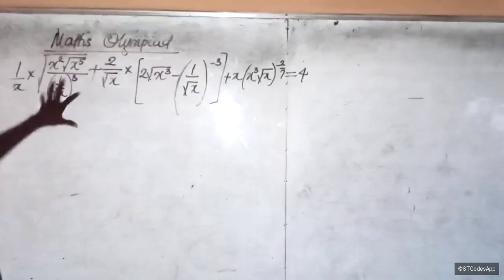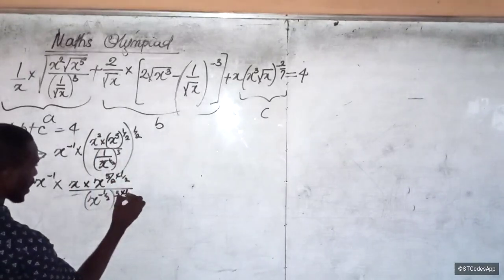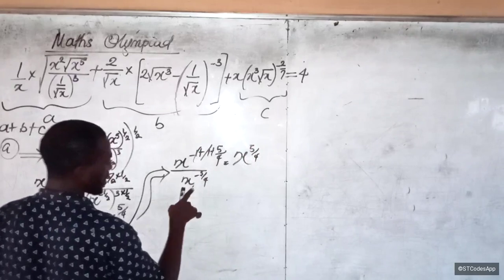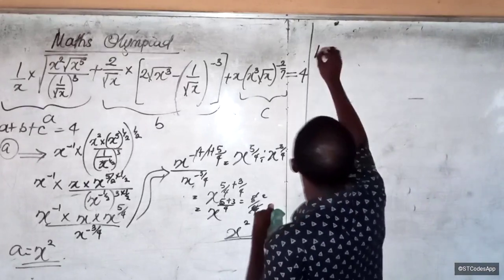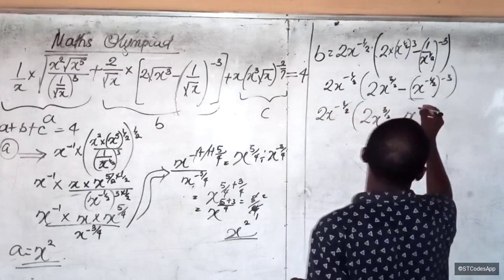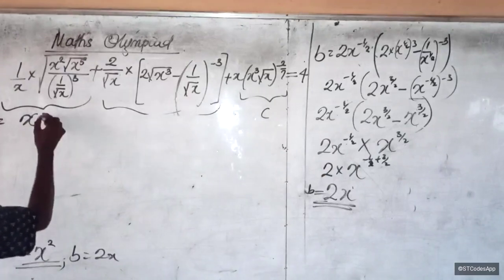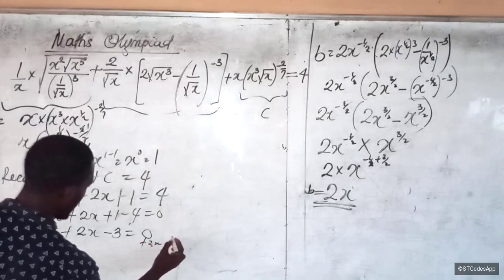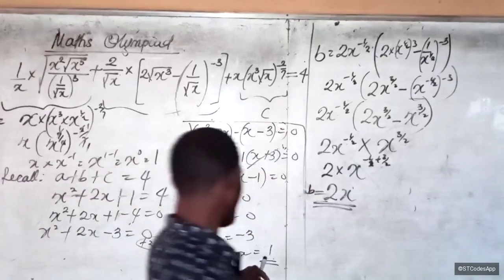Intermediate Math Olympiad Question